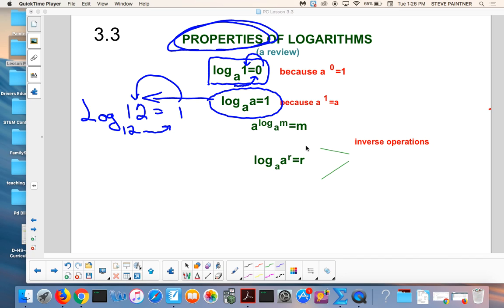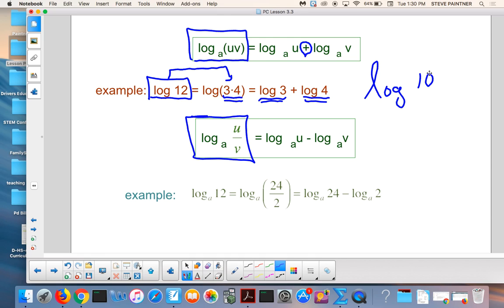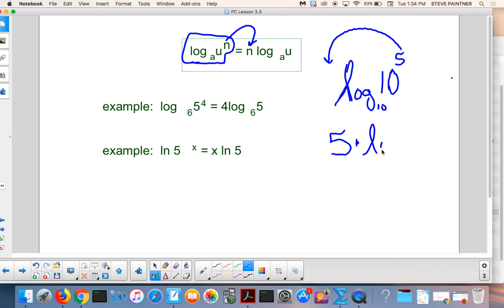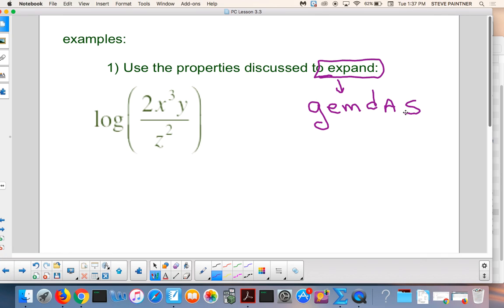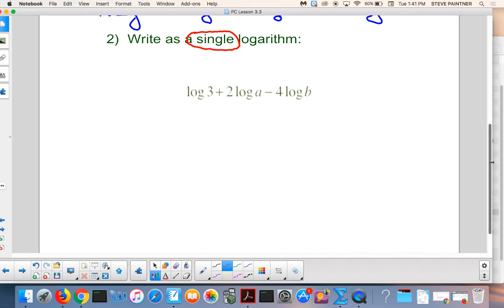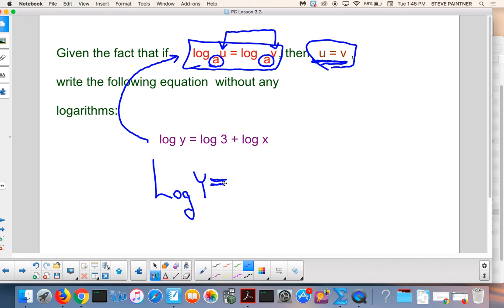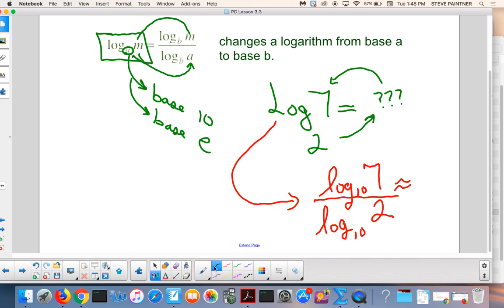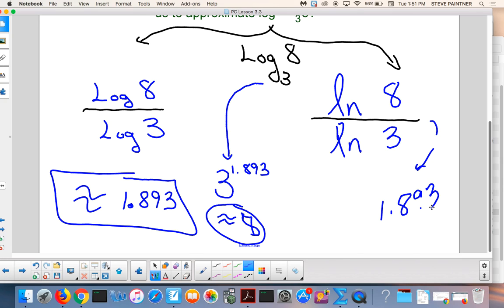3 3 Properties